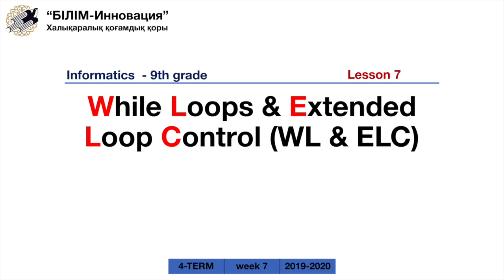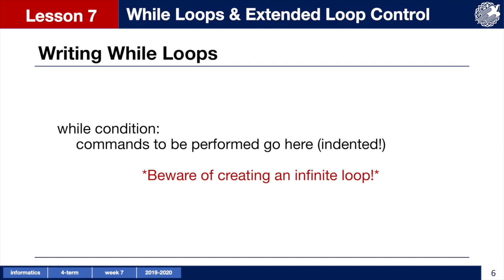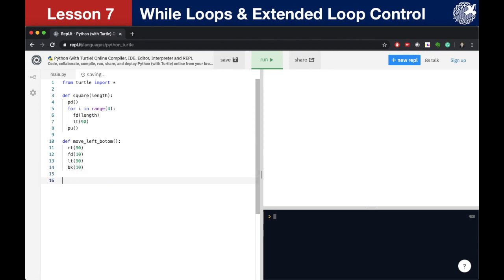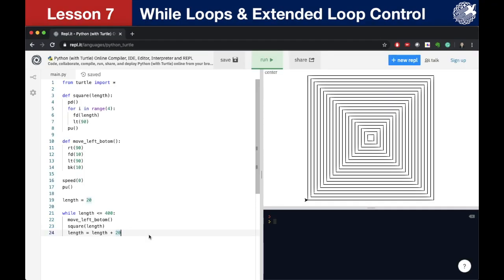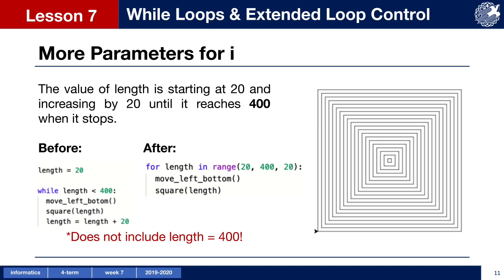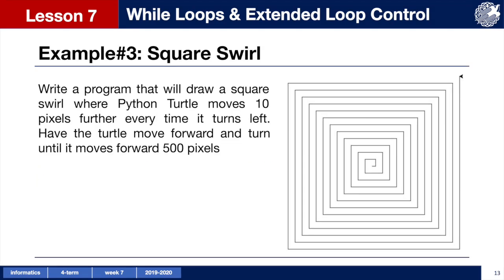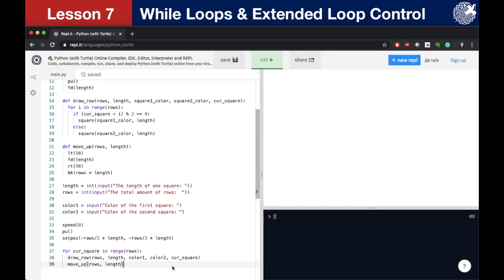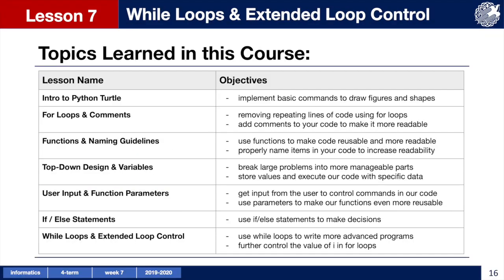Python Turtle: While Loops & Extended Loop Control